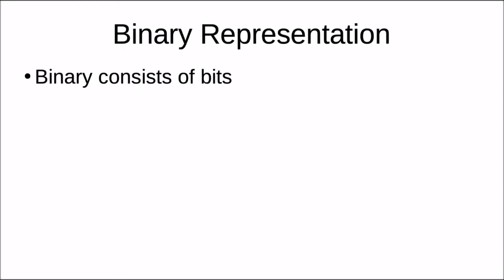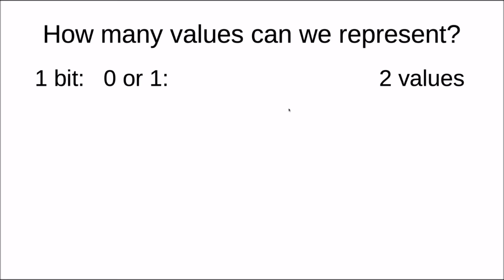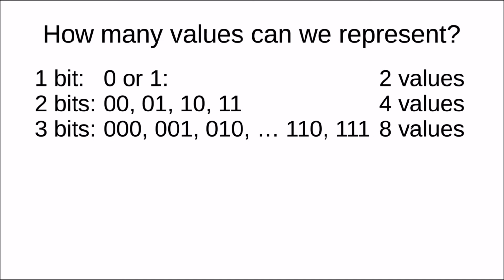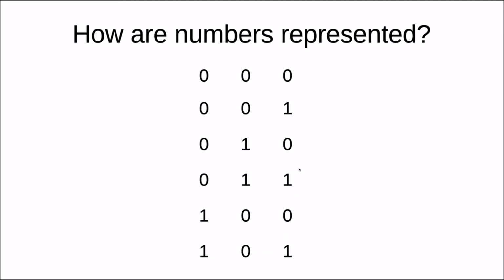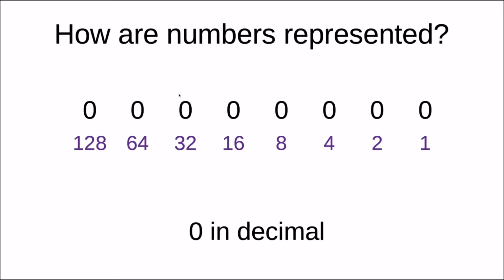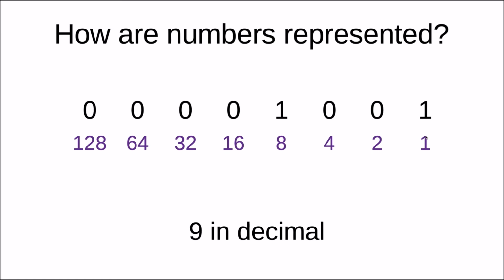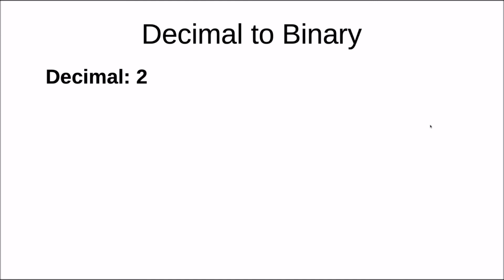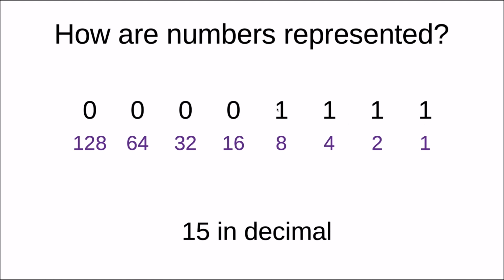Binary Representation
This video explains binary. A base-2 number systems that only uses 0 and 1. It covers bits and bytes and how to convert from decimal to binary.